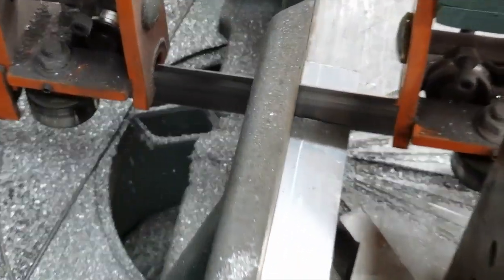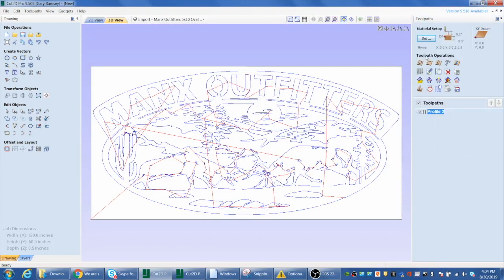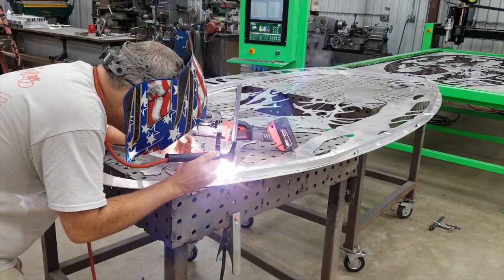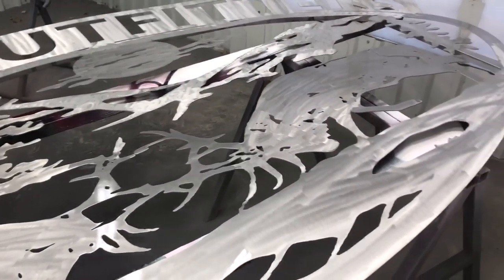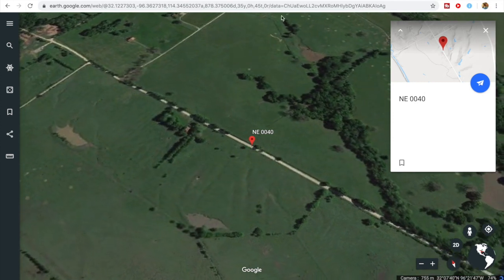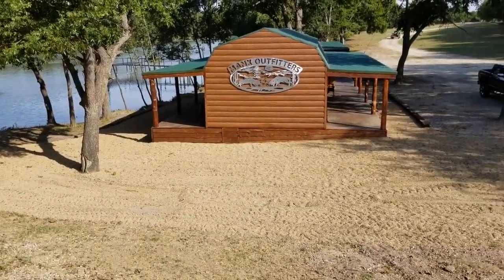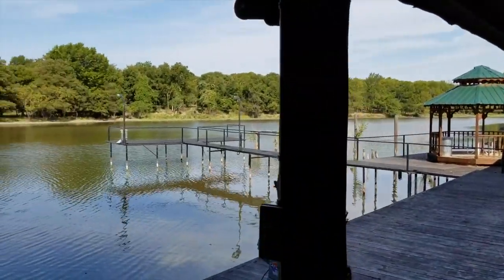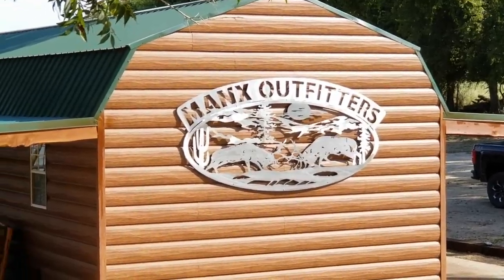10 foot wide Sign for a Cabin - CNC Plasma Cutting Machine